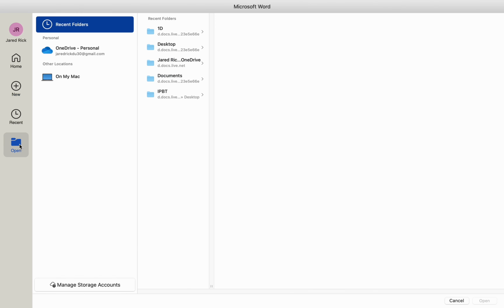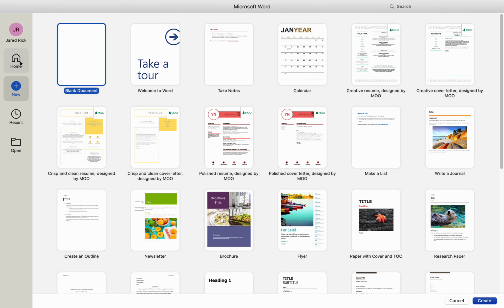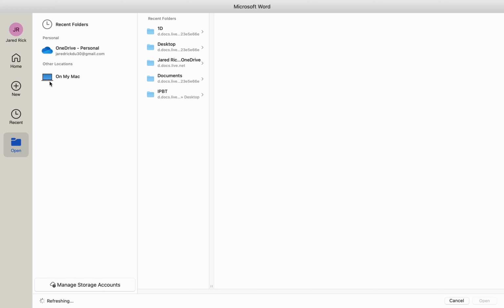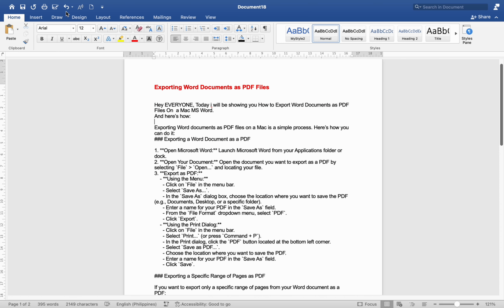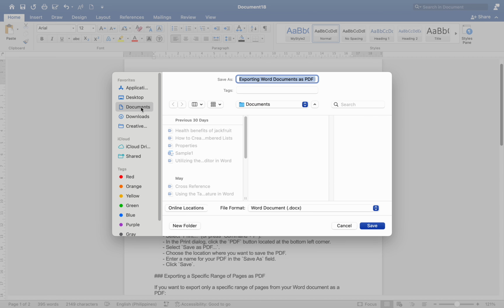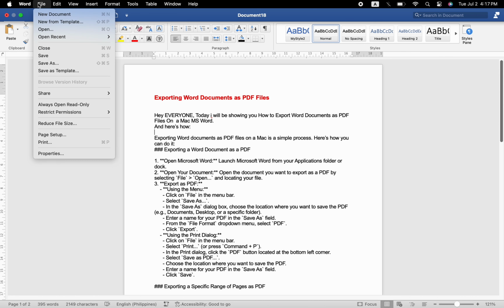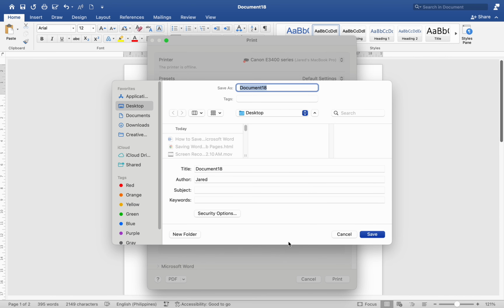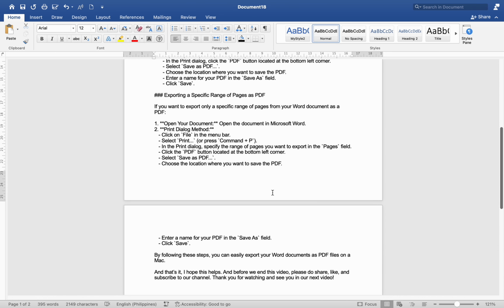How To Export Word Documents as PDF Files In a Microsoft Word Document-For MAC Users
In this video,  I show you how to export word documents as PDF files in a Microsoft Word document. These instructions are for MAC users.
I’ve created a detailed guide to help you unlock the full potential of Microsoft MAC Word. It’s my way of saying **thank you** for being part of this journey!